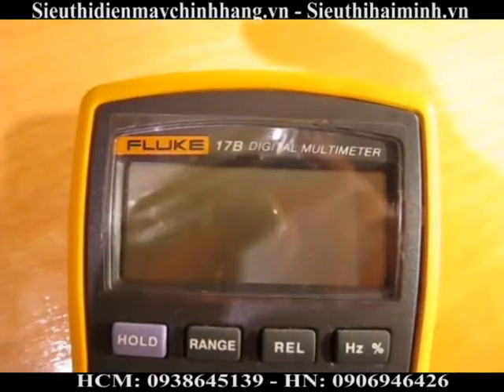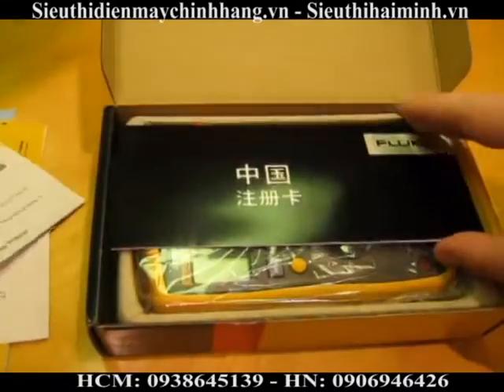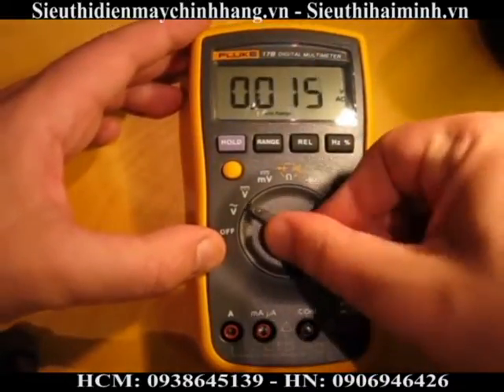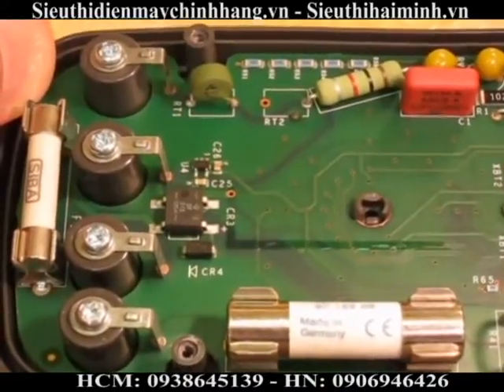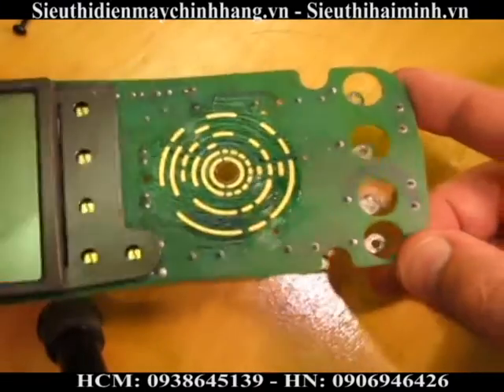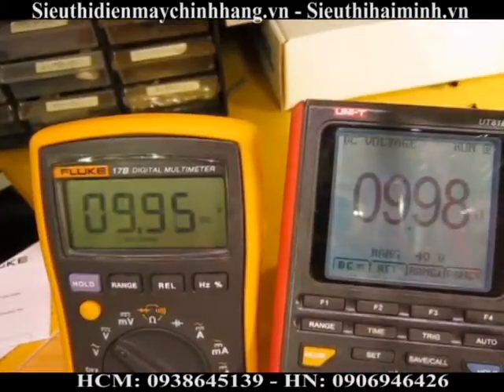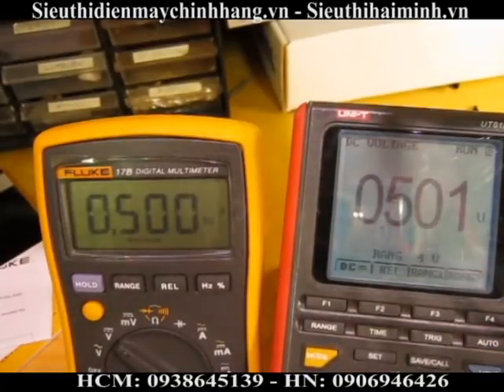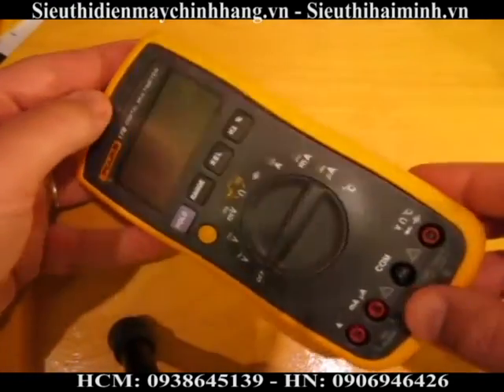Cách sử dụng đồng hồ đo điện vạn năng Fluke 17B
Đồng hồ đo điện vạn năng Fluke 17B.

Thông số kỹ thuật : Fluke 17B
Đồng hồ vạn năng Fluke 17B cung cấp các tính năng như đo điện áp AC/DC cùng với các chức năng như kiểm tra đi-ốt, đo điện dung và phát hiện thông mạch. Ngoài ra, 17B còn cung cấp các chức năng được kỹ sư bảo trì đánh giá cao như đo nhiệt độ, tần số và đo tương đối.

Video giới thiệu và hướng dẫn cách sử dụng đồng hồ vạn năng Fluke 17B chi tiết.

Công ty Hải Minh chuyên nhập khẩu và phân phối chính hãng các dòng thiết bị đo điện, đồng hồ vạn năng chất lượng với giá cạnh tranh nhất thị trường.

CÔNG TY TNHH TMDV XUẤT NHẬP KHẨU HẢI MINH
Hồ chí Minh: 5A Đường D3, Phường 25, Q.Bình Thạnh.
Hà Nội: Ngõ 495, Nguyễn Trãi, P.Thanh Xuân Nam, Quận Thanh Xuân